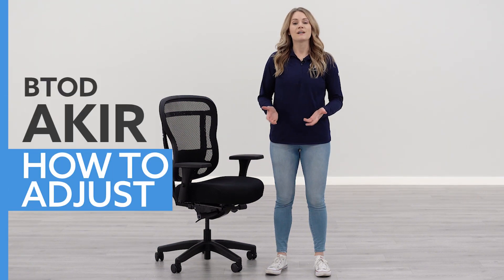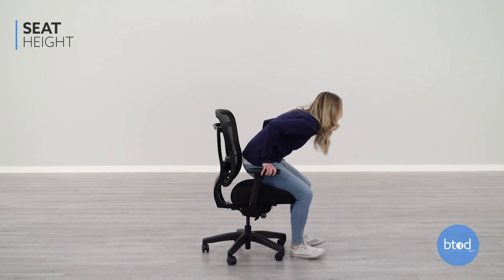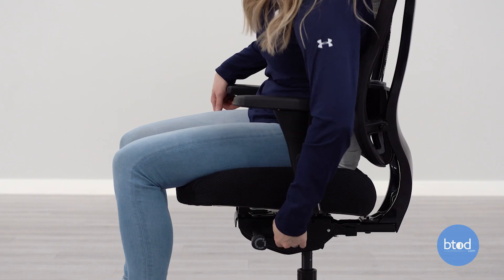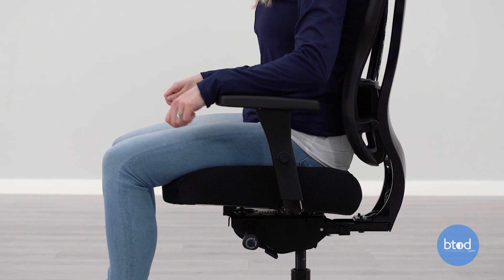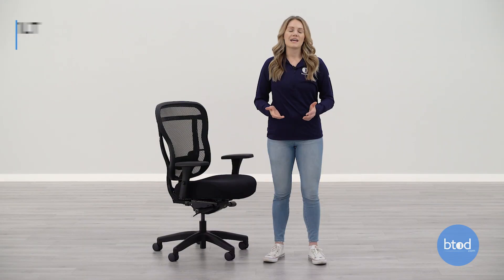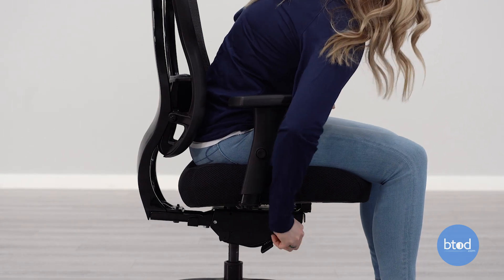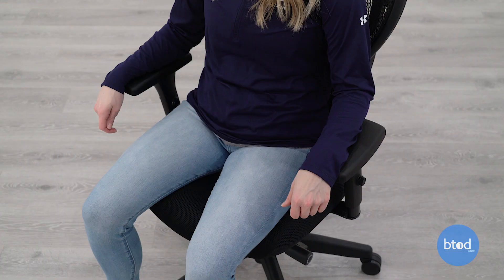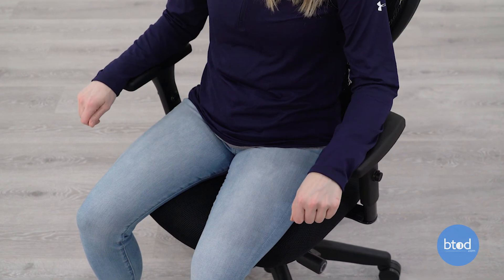How To: BTOD Akir Office Chair Adjustments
(BTOD)

In this video, Carrie will show you how to adjust the BTOD Akir office chair.